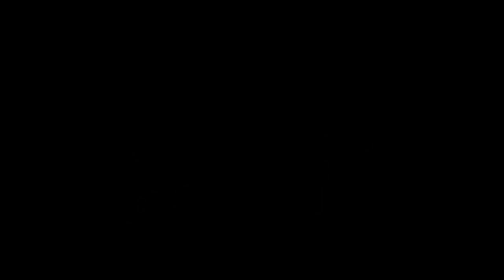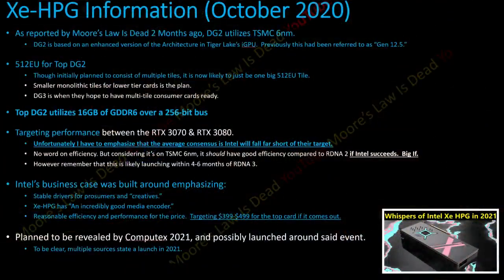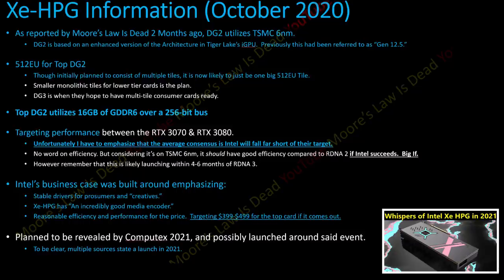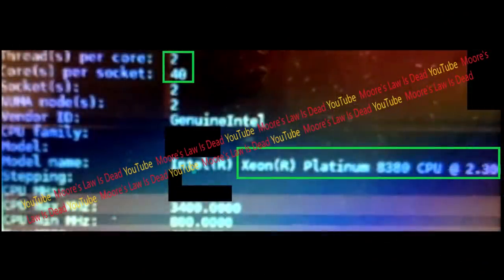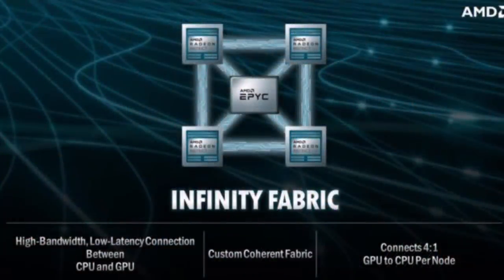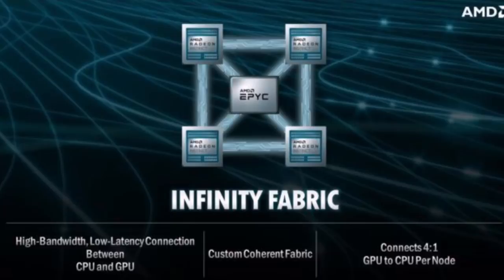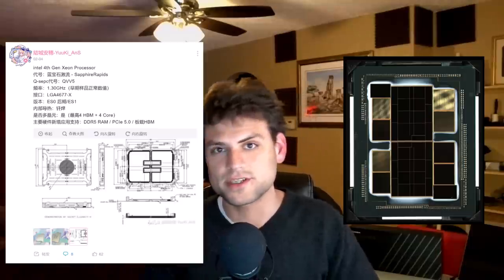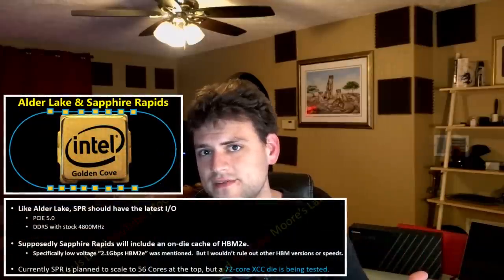Intel RTX 3070 Killer & Xeon Mega-APU Leak: AMD & Nvidia should worry...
Intel is cooking up some products that I believe should worry Nvidia and AMD.  This year may be rough for team blue, but there is a lot of evidence this could change by 2023…

0:00 Sometimes it’s best to not release exclusive info…
2:35 So what’s going on with Xe DG2?
5:23 What does Intel Xe need to be for it to help the GPU Market?
7:00 Intel ICL 40-Core CPU Leak with Pictures
8:53 Whispers of Intel’s Mega APU
12:45 Why AMD should not rest on their laurels…